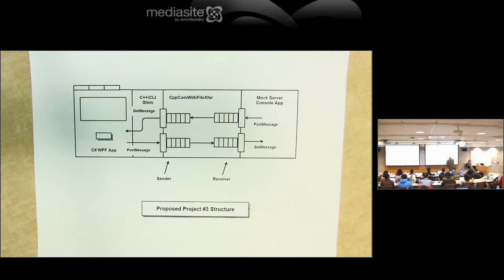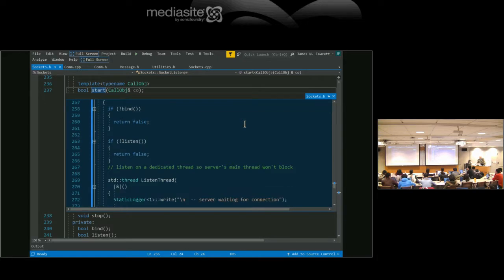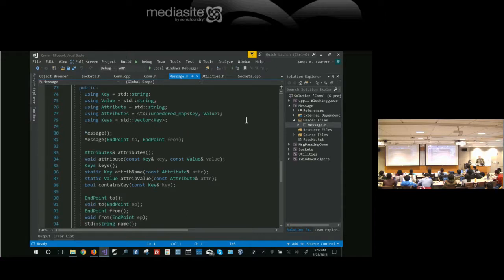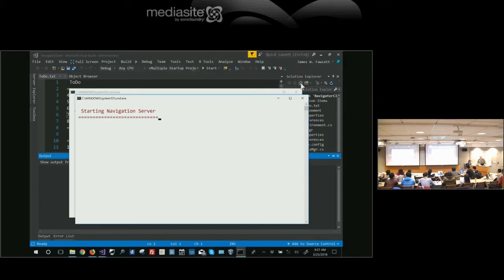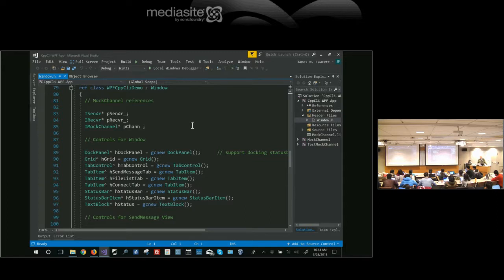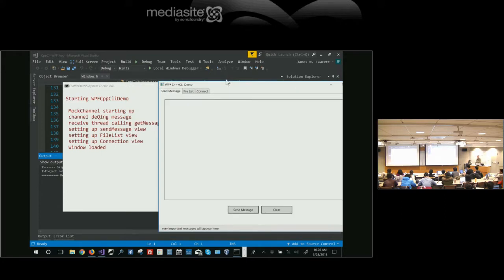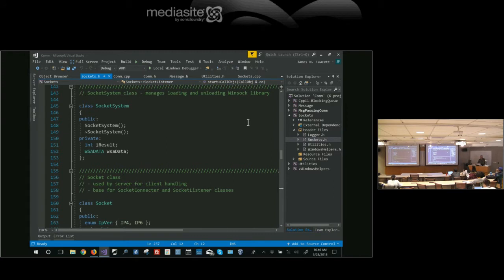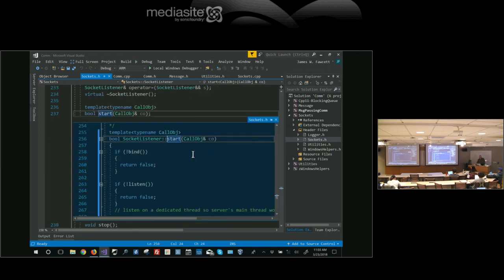CSE 687 SP 18 03 23 2018 - Help Session, Project #3 structure